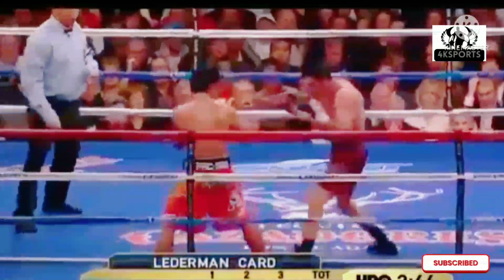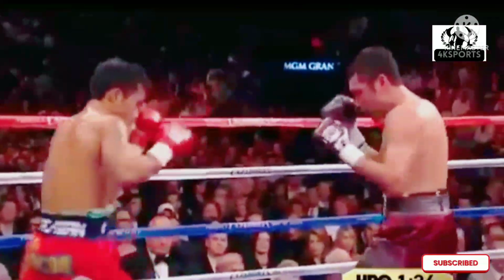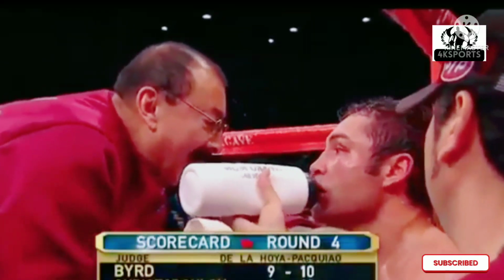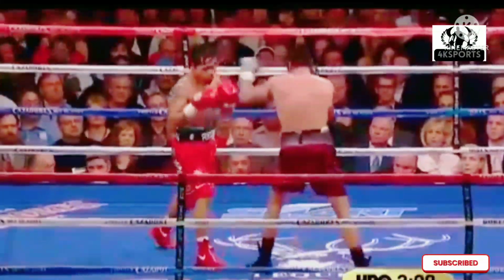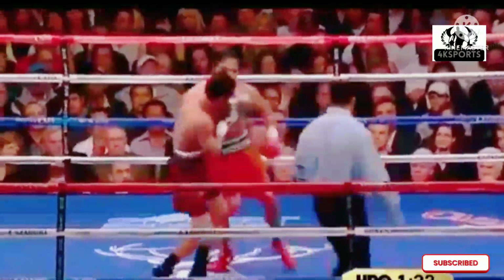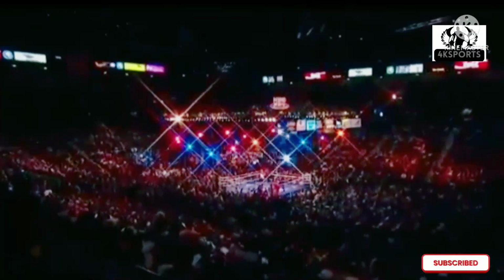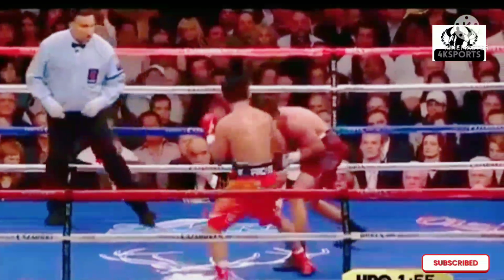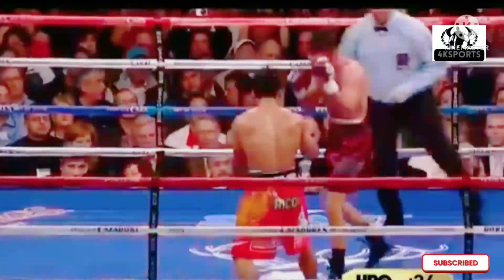OSCAR DE LA HOYA VS MANNY PACQUIAO / VIDÉO HD 2022 BOXING 🔥🔥🔥